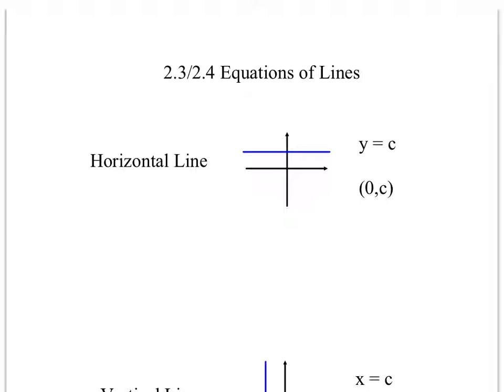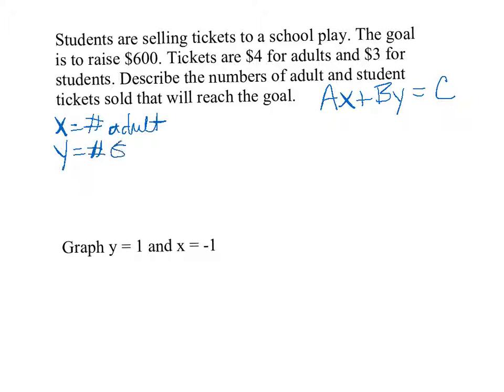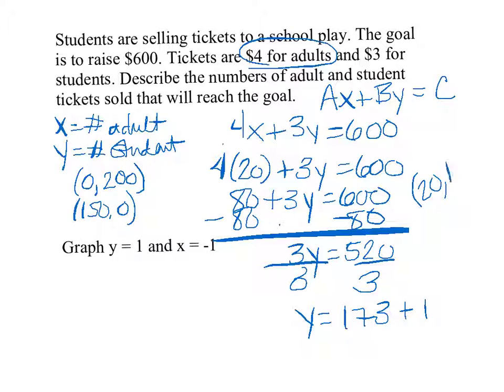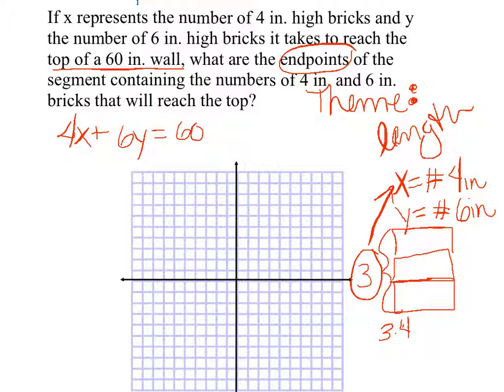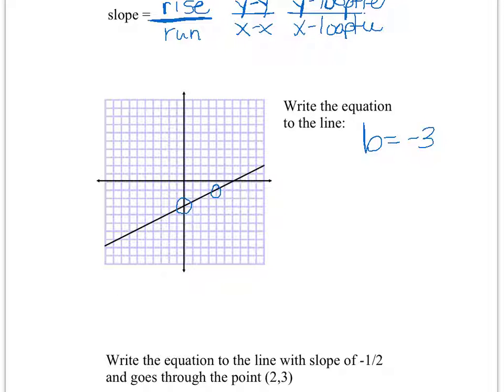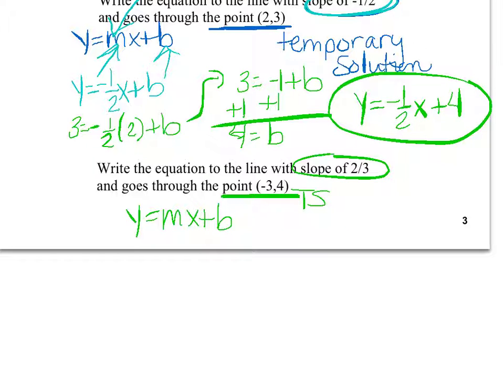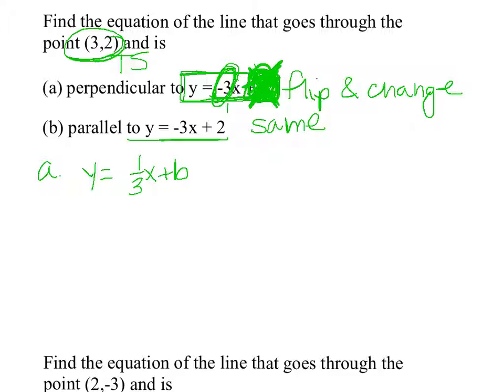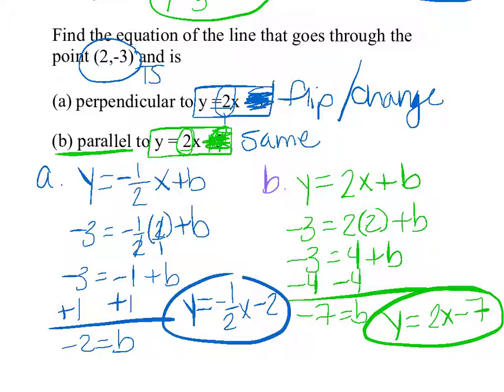2 3,2 4 Equations of lines